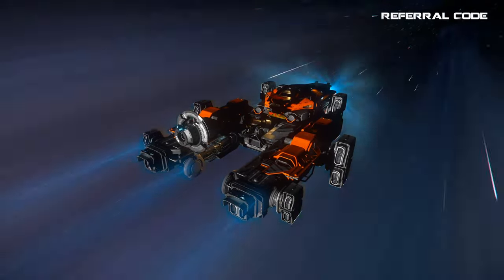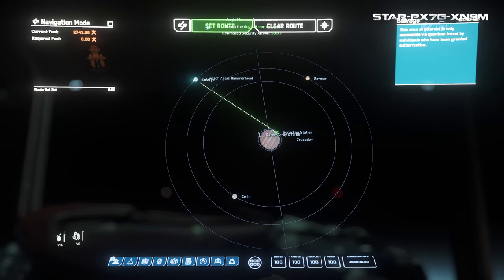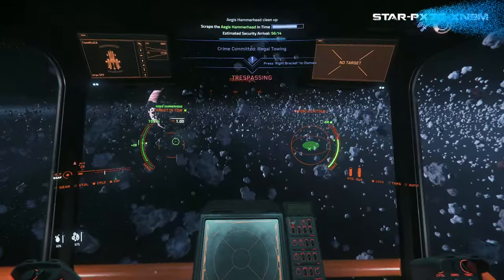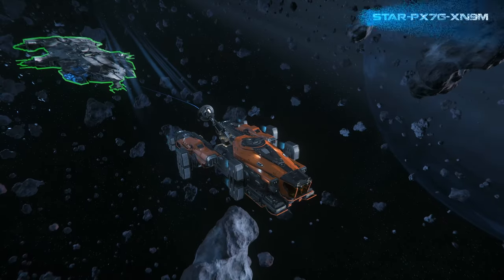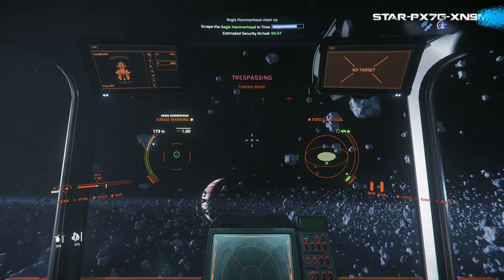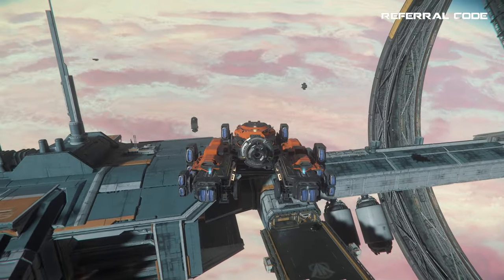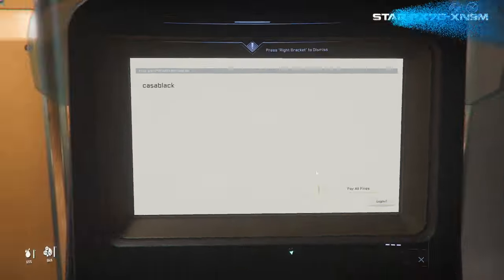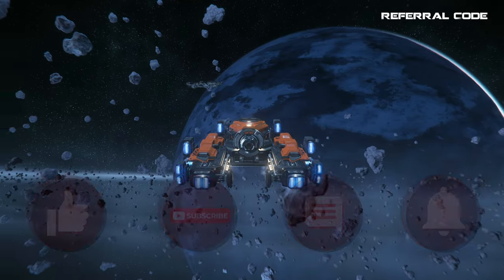Make Over a Million Credits Per Hour SOLO with the Argo SRV in Star Citizen 3.21.1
This video shows you how to make over a million credits per hour that’s simple and not a cheat and currently working in 3.21.1.